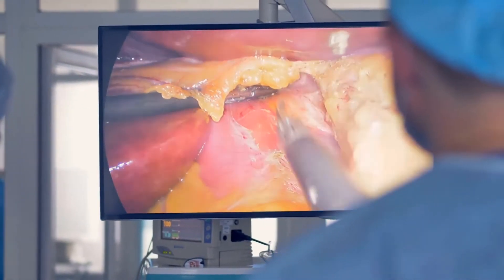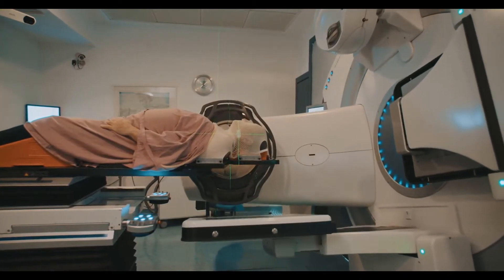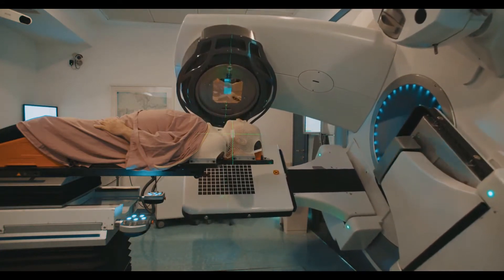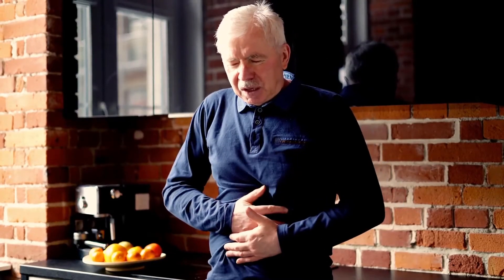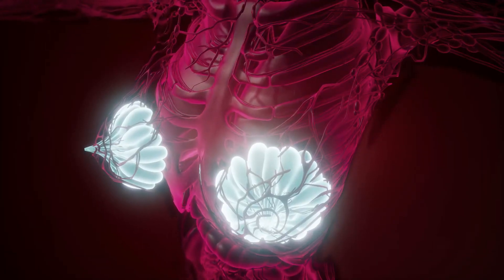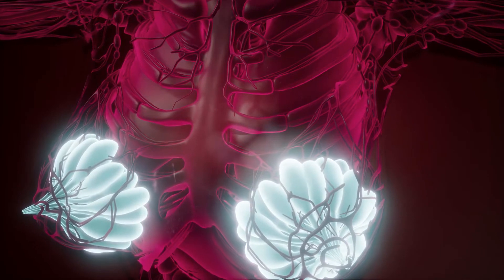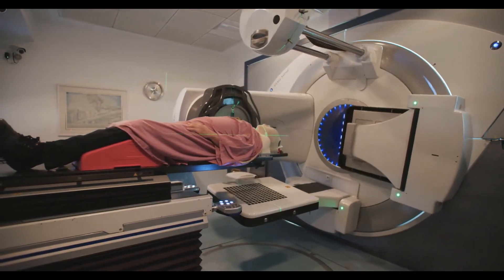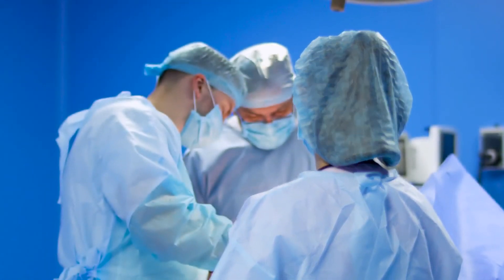What Is Squamous Cell Carcinoma of the Tonsil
Squamous cell carcinoma of the tonsil is the most commonly diagnosed head and neck cancer. An estimated 90 percent of tonsil cancers are squamous cell cancers, which basically means that the growths originate on the tonsils ' outermost layer. Anyone at any age can develop this condition, but males over 40 who drink heavily and use tobacco products tend to be most at risk. If the problem is caught early enough, people usually don’t have many complications. Normal cancer treatments like chemotherapy and radiation are typically required, and the tonsils are usually removed in their entirety, as well. So long as the cancer hasn’t spread, the survival rate is usually quite good. Like most cancers, though, squamous cell carcinoma of the tonsil can spread to other skin and organ tissues, and in some cases is fatal. It isn’t always possible to completely prevent this type of cancer, but maintaining a healthy lifestyle and submitting to regular medical check-ups is usually the best way to monitor things and catch problems like this one early on.

In general, a carcinoma is a cancerous growth that begins on the outermost layer of tissue. This type of growth can occur almost anywhere;on the skin, on an organ, or even on an individual cell. When it’s specifically a squamous cell carcinoma, though, it occurs on the outermost layer of the skin, known as the epidermis. The tonsils are made of lymphatic tissue that is coated in the same squamous cells as the skin, and as such can be a site for this sort of cancerous growth.

Sometimes people are genetically predisposed to developing cancerous growths, on the tonsils or elsewhere, and sometimes the growths also happen as a result of some sort of mutation or defect in the way cells reproduce. This is usually the explanation given when children develop this condition, for instance, or when it strikes despite every precaution.

As with many cancers, though, there are a number of factors that can make developing squamous cell carcinoma of the tonsil more likely. These include using tobacco products, not taking proper care of teeth, eating too few vegetables and fruits, and heavy alcohol use over a sustained period of time. Some studies have also suggested that people who have previously contracted the human papillomavirus (human papillomavirus) are at increased risk. The cessation of high-risk behaviors, including drinking, smoking, and unprotected sex, may help decrease a person’s risk of this condition, though it does not eliminate it.

A persistent sore throat or cough are usually the most common symptoms of this condition. In addition, an earache that will not go away, bleeding from the mouth, a lump in the neck, and difficulty swallowing can be indicators of a larger issue. Of course, all of these symptoms are also associated with a range of other, usually less serious medical issues. Only an evaluation by a medical professional can rule out cancer, however, and as such, anyone who is concerned about pains or aches, particularly those that don’t seem to go away on their own, is usually wise to get a thorough medical workup.

A diagnosis of squamous cell carcinoma of the tonsil usually requires an examination with a lighted scope and a biopsy of the tissue. Computerized tomography (CT) scans, medical resonance images (magnetic resonance imagings), and X-rays can also be helpful tools in the diagnostic process. Not all growths are cancerous, but those that are typically carry the name “malignant.” When a malignancy is confirmed, the next step is staging. This step identifies how far the cancer has advanced and whether it is contained in the throat or has also spread to other organs. Staging determines treatment options.

Prognosis typically depends on several factors. The patient's overall health and ability to withstand treatment are important elements, as is the stage of the cancer when discovered and the location and size of the growth. Cancers caught early tend to have a high cure rate, whereas advanced cancers provide the biggest challenge for treatment success. Patients are often urged to maintain treatment plans, join support groups, and learn stress-relieving techniques.

Follow-up care for tonsil cancer includes regular medical check-ups. The physician will check for a re-occurrence and provide support for treatment consequences. This can include prescribing vitamins and nutritional supplements for patients with decreased ability to take in adequate nutrition from food due to the aftereffects of cancer treatment.